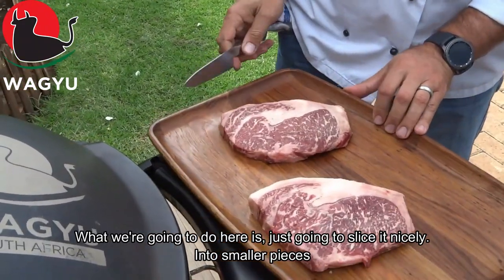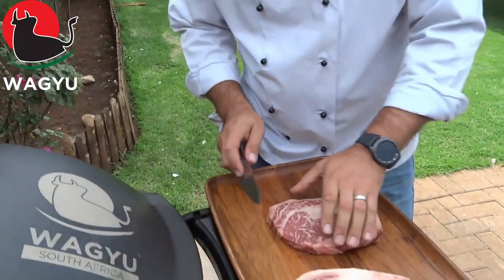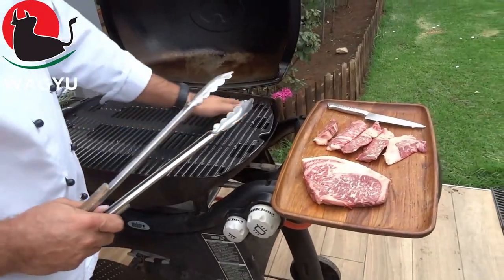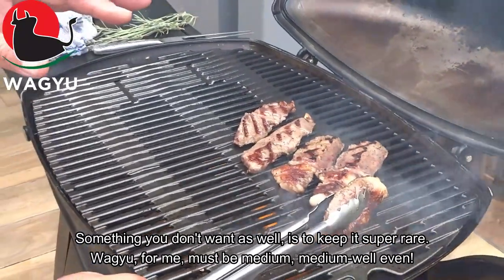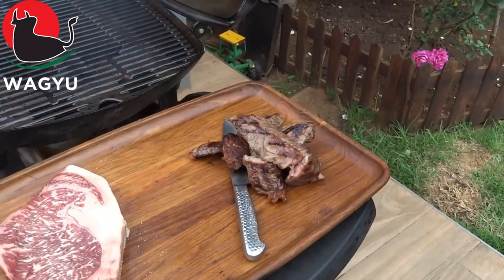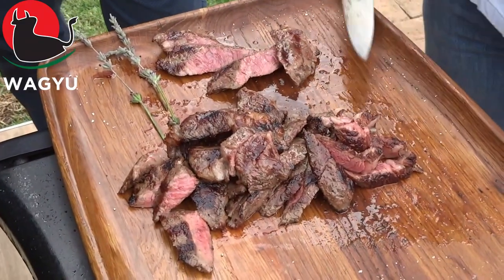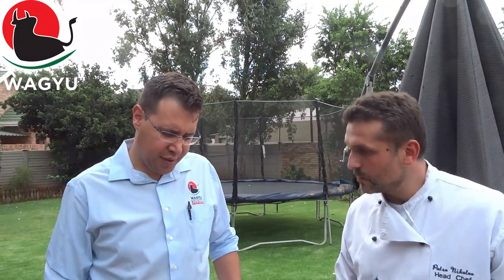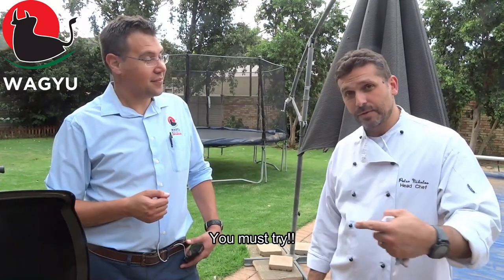Certified Wagyu Beef, Now this is how you braai a steak!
How do you braai a Wagyu steak? A top chef from Bloemfontein, Patso-Plamen Nikolov, shows us how to braai a nice piece of certified Wagyu beef steak.

Video made possible by Farmspace.